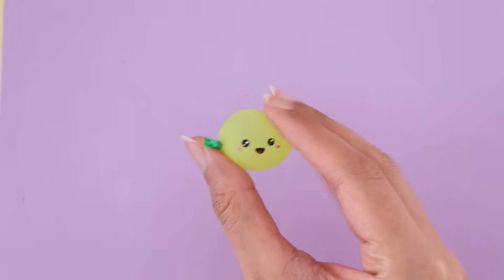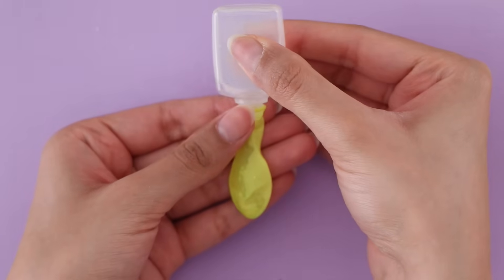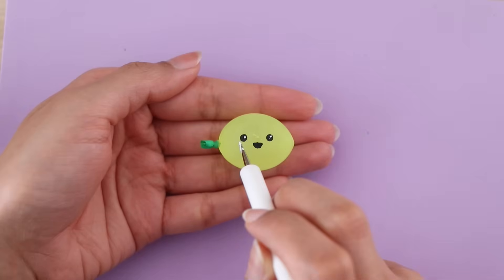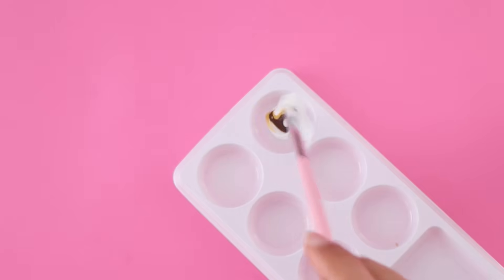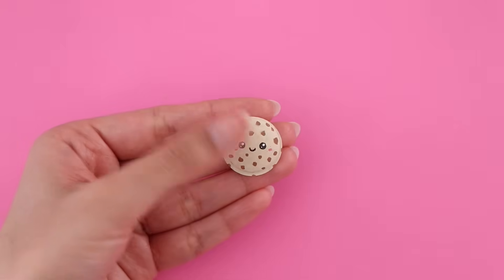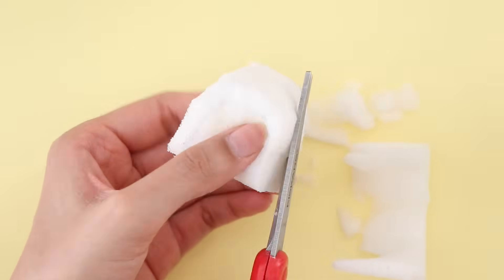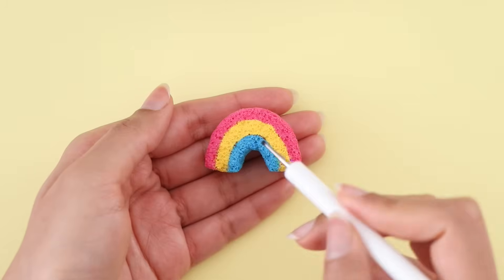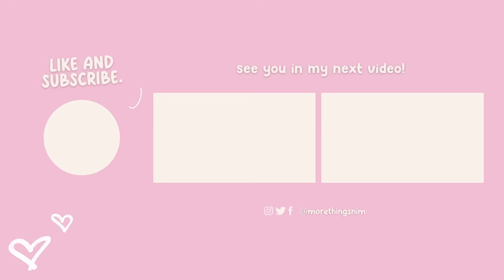DIY Miniature POP IT Fidget Toys - Viral TikTok Anti-Stress Fidgets!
Hello everyone! In today's video I'm going to be showing you how to make DIY Pop It Fidget Toys that I've been seeing all over TIKTOK. I hope you guys enjoy the video - Nim XO